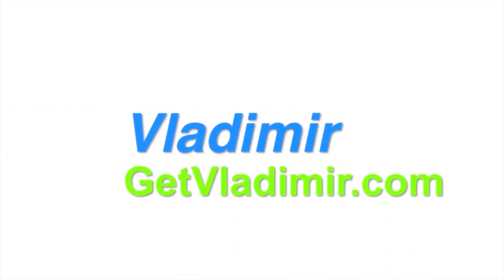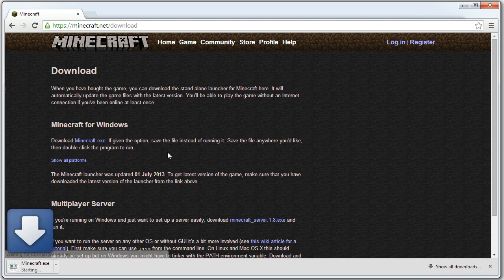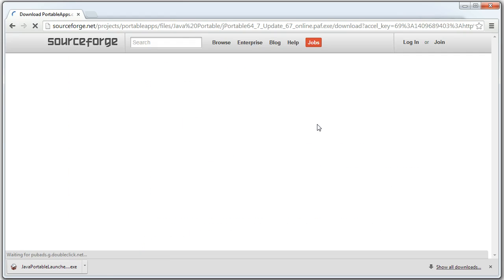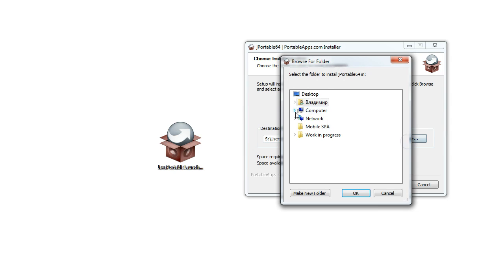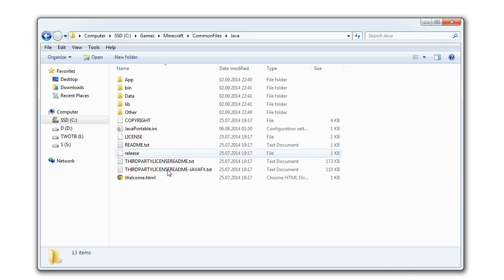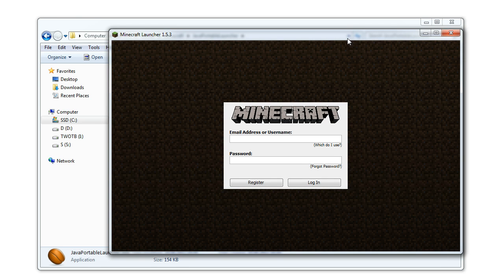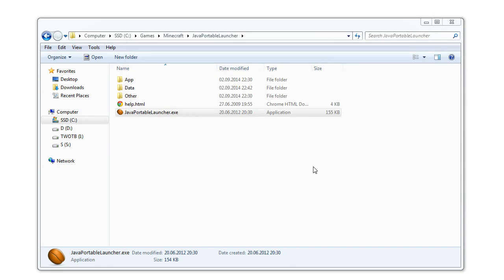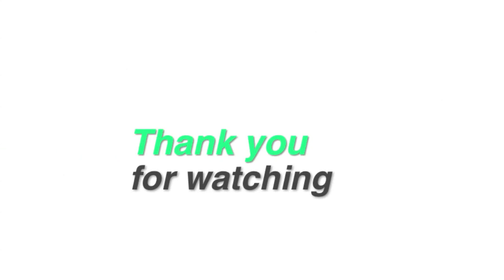Minecraft without Java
How to make Minecraft portable and run it without having Java installed. Works with all versions of Minecraft (including Minecraft 1.8).

This tutorial will show you the step-by-step procedure of making a portable version of Minecraft by yourself. You will be able to run it on computers that don't have Java and even from a USB drive.

Please note that you will still need your original Minecraft game. This procedure only shows you how to run it without having Java Installed.

Here are the links shown in the video:
● For the Portable Java Launcher:

Unlike many 3rd party launchers and modifications, this procedure doesn't modify any original Minecraft files, so it's safer to use and it works with all Minecraft versions (including Minecraft 1.8).

You can also use this procedure to make almost any Java application portable, run it from USB and on computers that don't have Java installed.

All the credit for the programs goes to their respected authors.